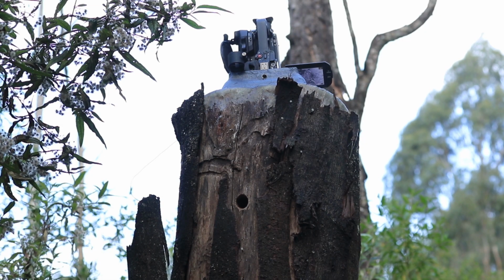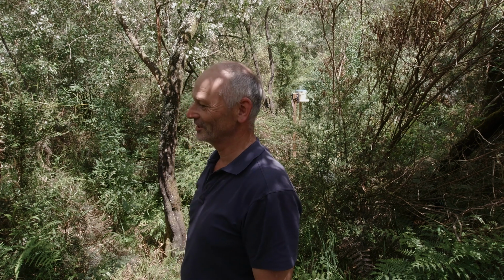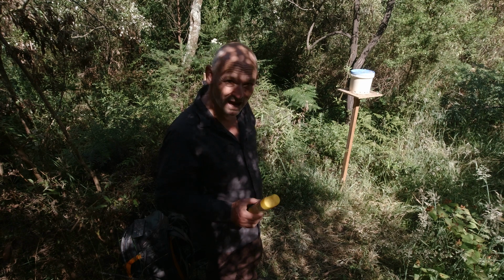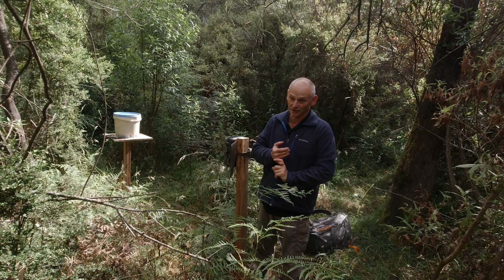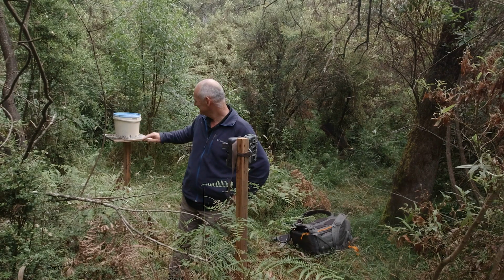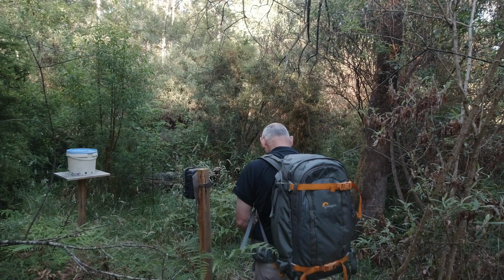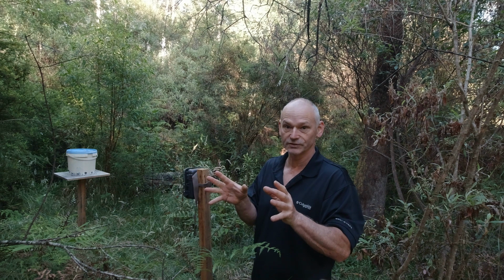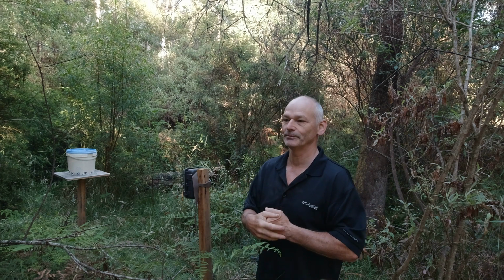New Project for a Rare Bird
It's time to see if I can capture an image of a  Rare Bird that visits my reserve in the the summer time.
wildlife photography . agile antechinus .  bird  photography